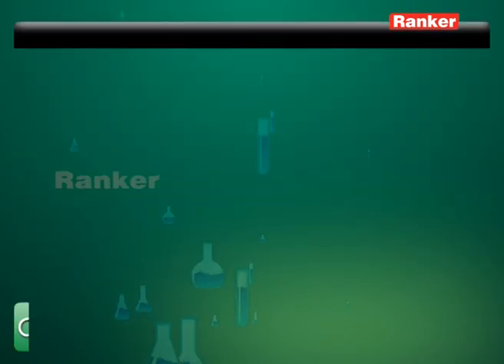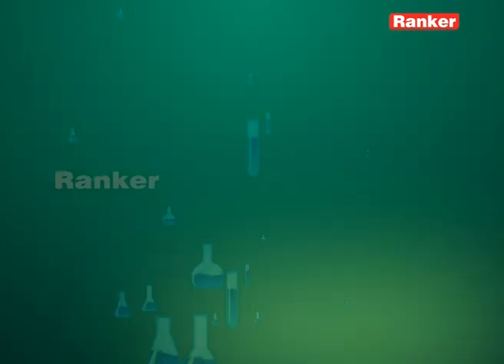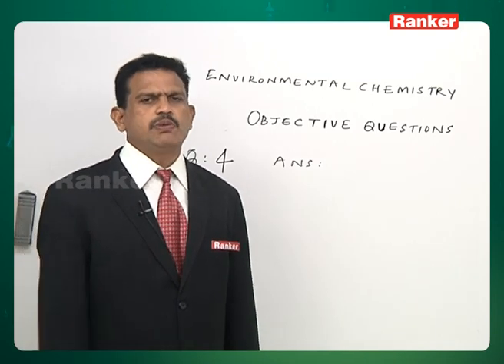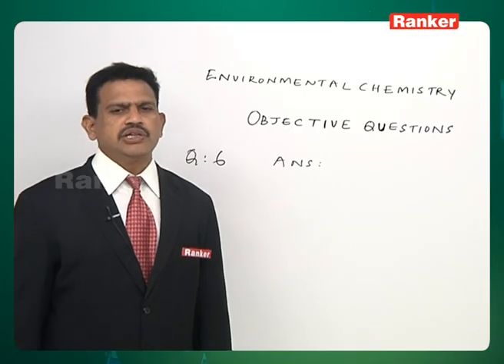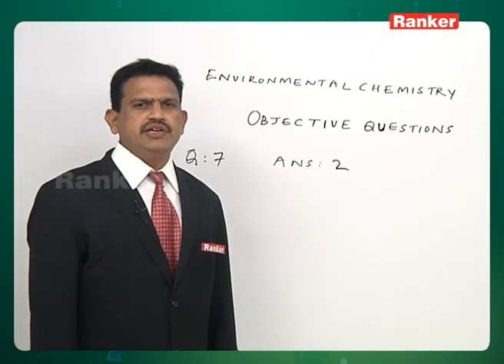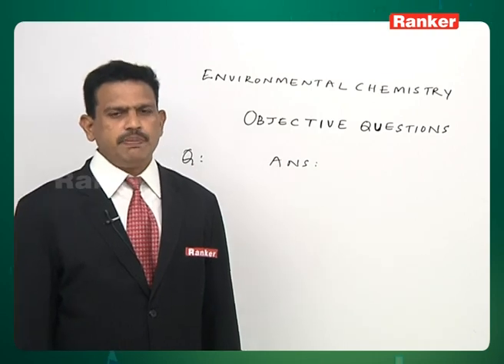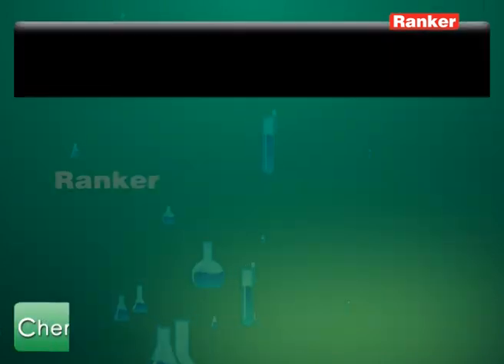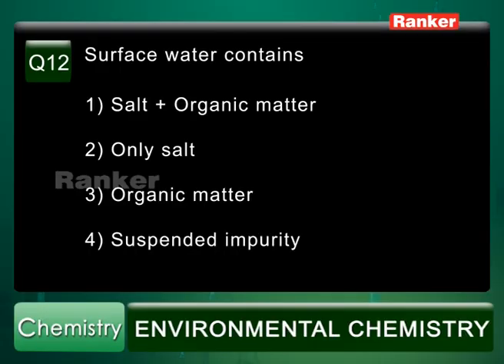CHEMISTRY JEE Environmental Chemistry PART 2